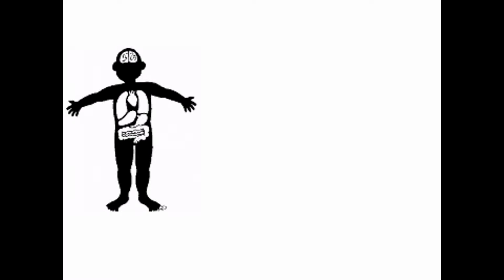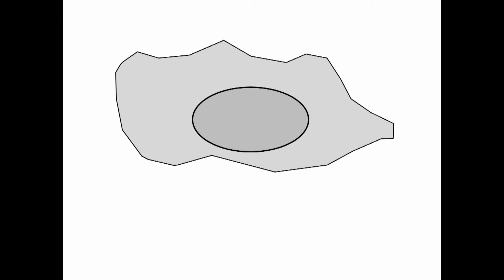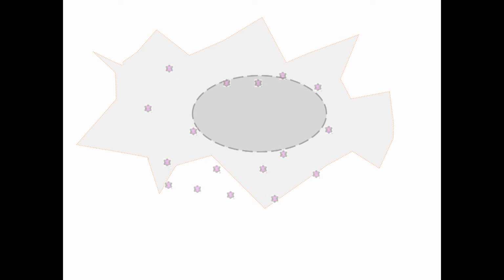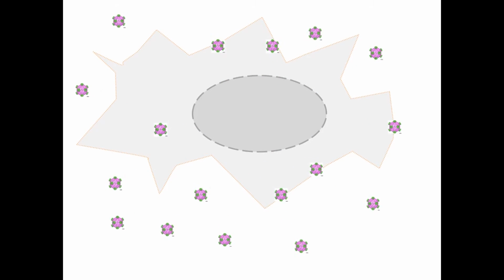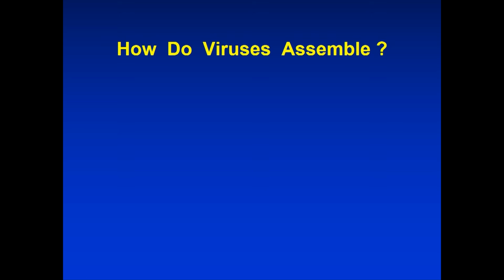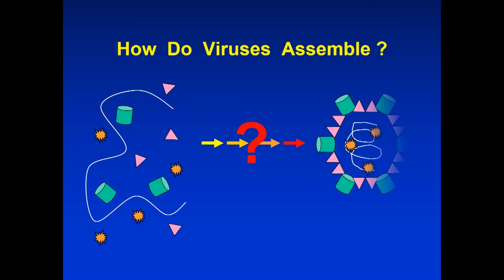Dr. Kevin Coombs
Medical Microbiology - University of Manitoba